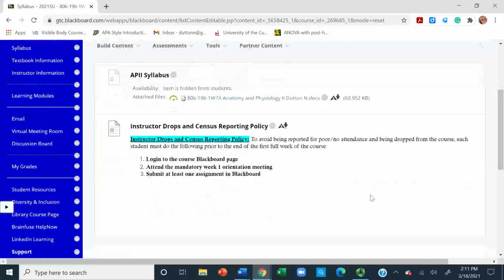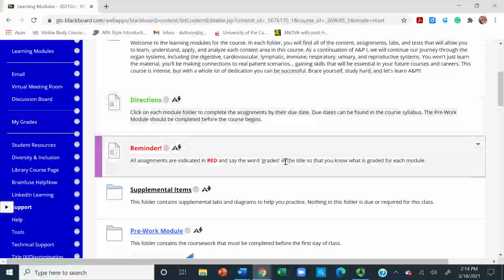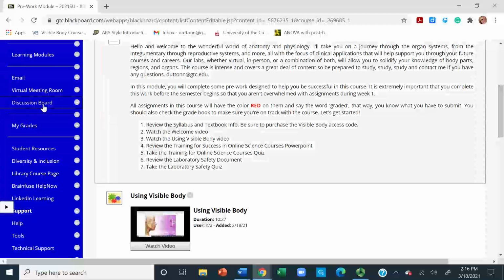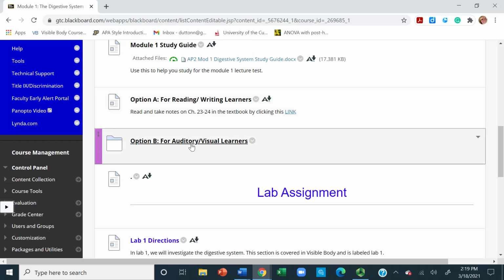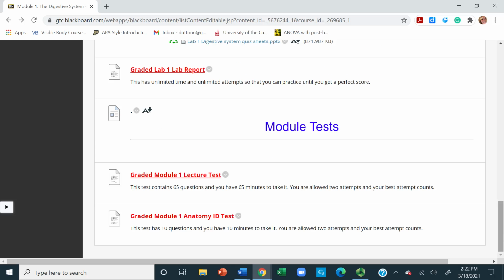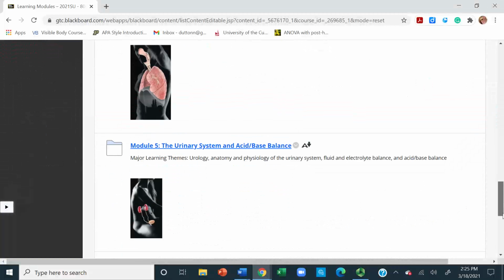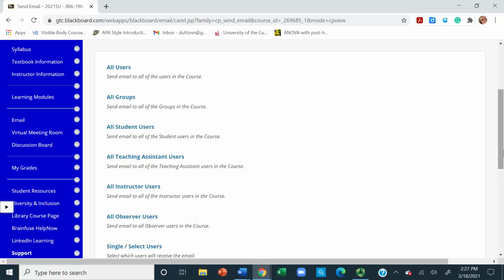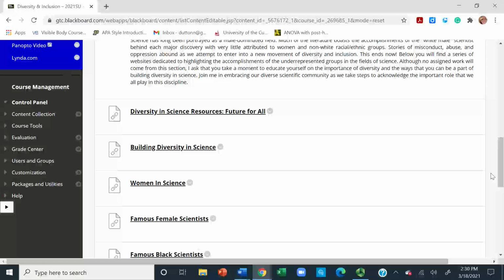Welcome to Anatomy and Physiology II